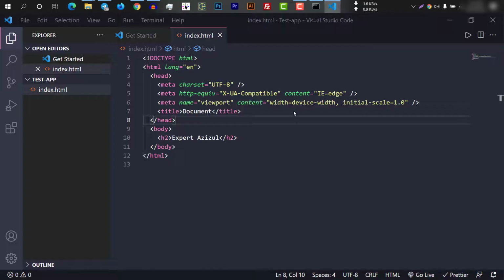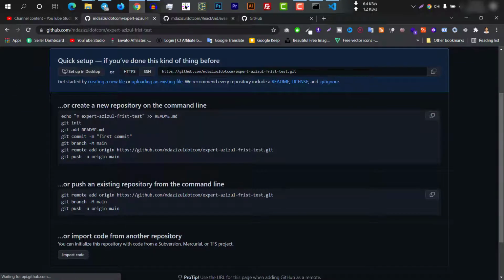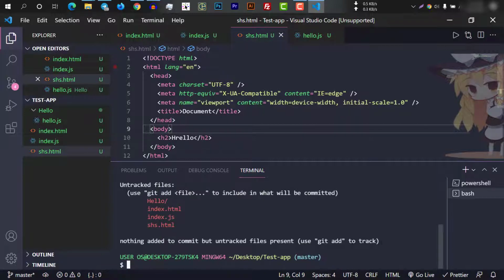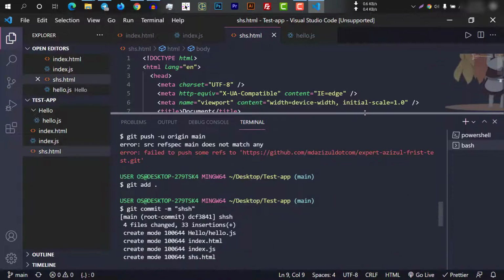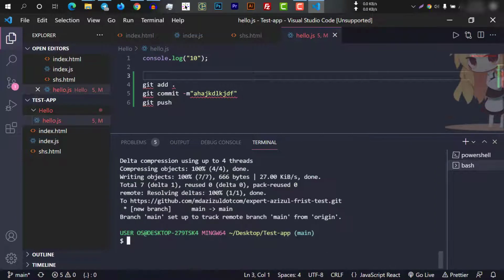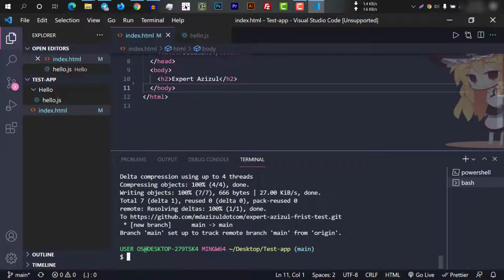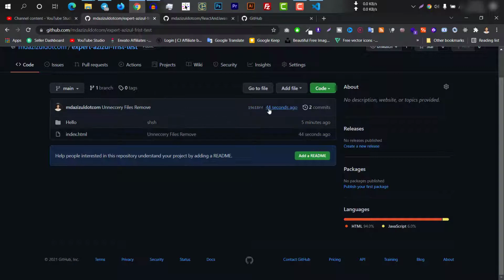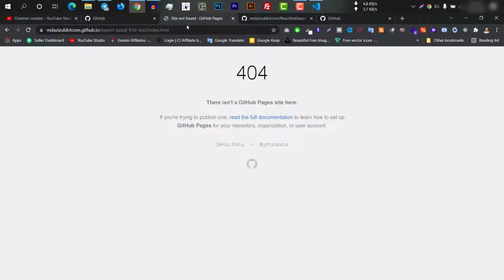what is the easy way to push code on Github | Expert Azizul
Before watching the video You have to install Gitbash on your computer and connect Your github with visual studio code.
Just search on google "connect GitHub with visual studio code".I hope you will get the solution.

timestamp
 00:35 Intro
 01:13 How to create a git repo
02:45 Some command Line That is needed
03:18 How to open terminal On vs code
04:17 Nothing Added to commit but untracked File present
09:00 How to Update existing codes On Github
11:22 How to make the website live / generate URL
12:06 How to delete the repo from GitHub?
13:11 Finished

3 Important Comman For update
1.  git add .
2. git commit -m"Add Commit Here"
3. git push

_____________/Other Discount\_____________